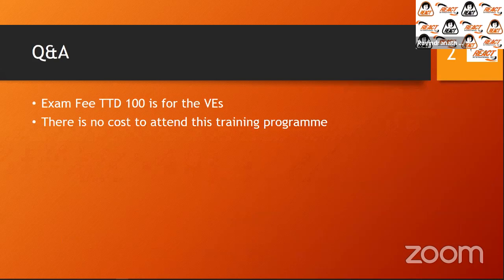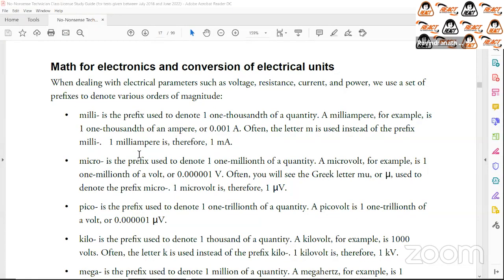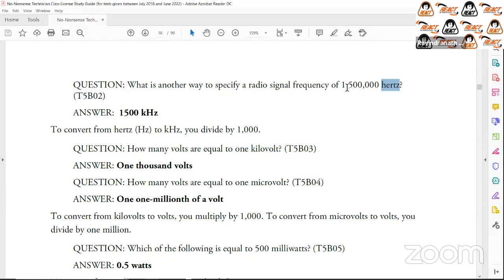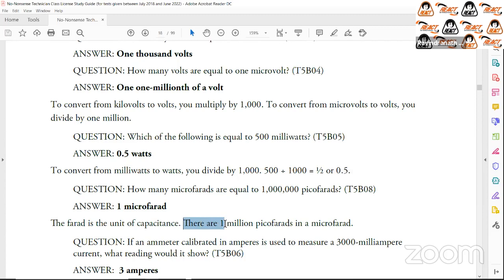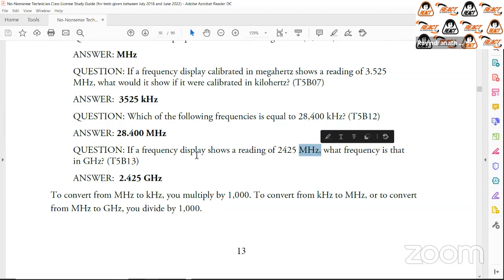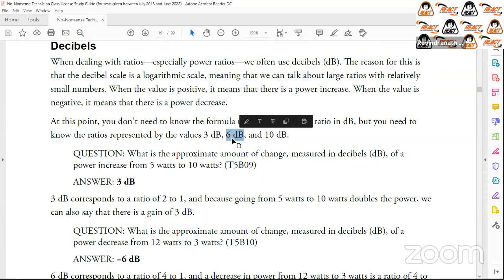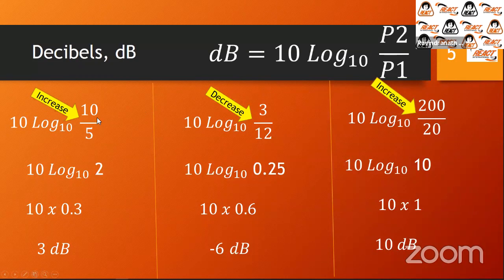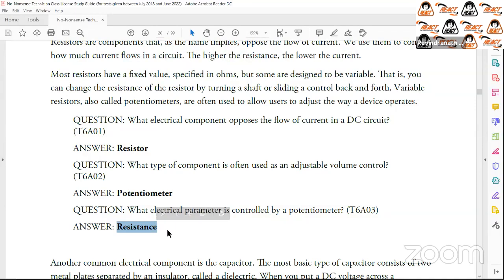Session #3 - Amateur Radio - Technician Class - Electrical Principles - by 9Z4RG